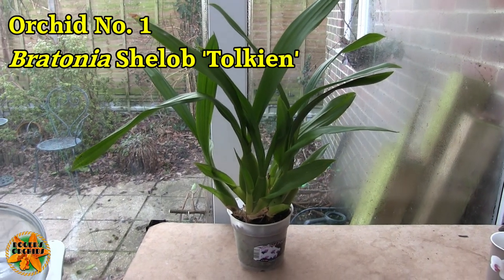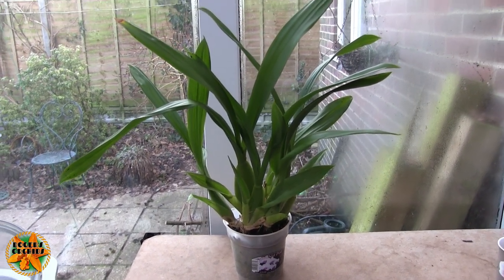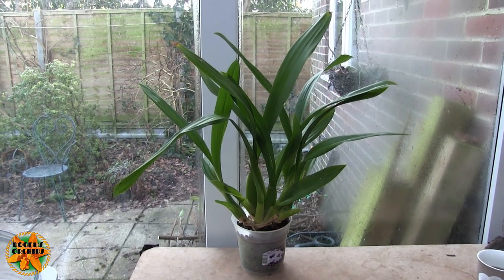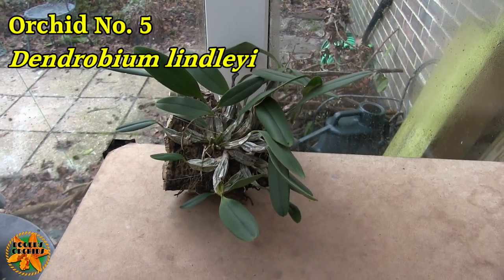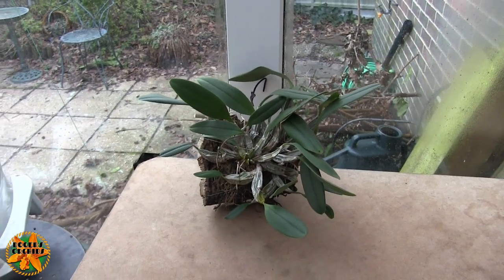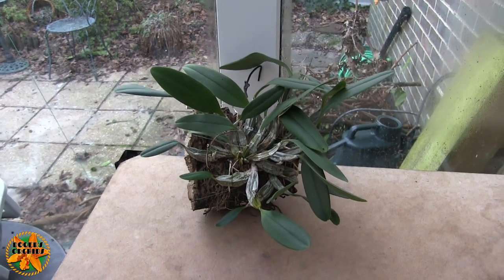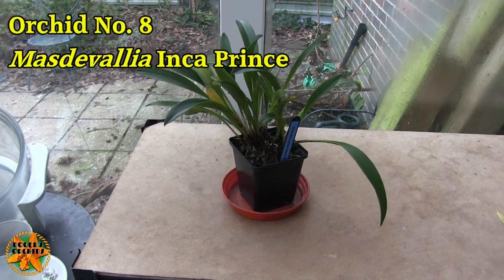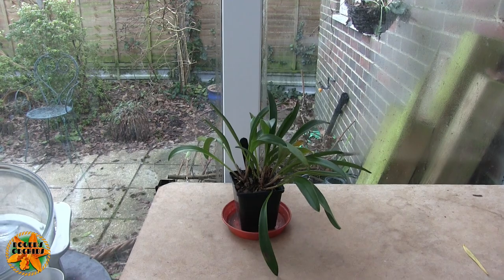2023 Project Orchids - Choose Up to 8 Orchids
Here we go then - 2023 Project Orchids underway. In this video, I've numbered and filmed 18 orchids. You can now choose up to 8 of these to be included as the actual Project Orchids. Please leave your choices in a comment - thanks for your help in choosing.